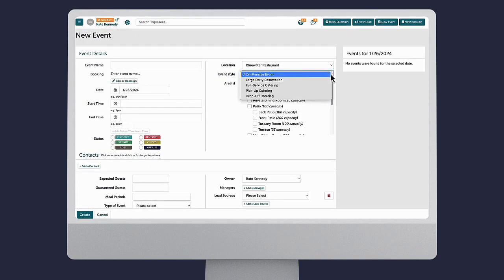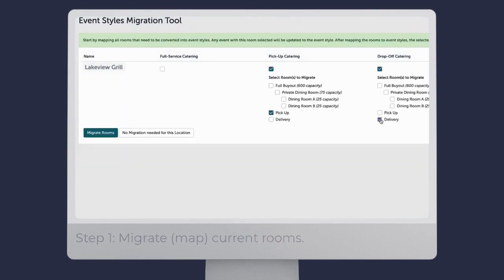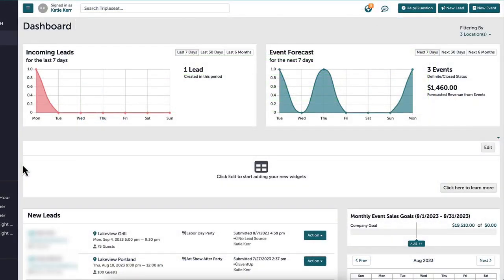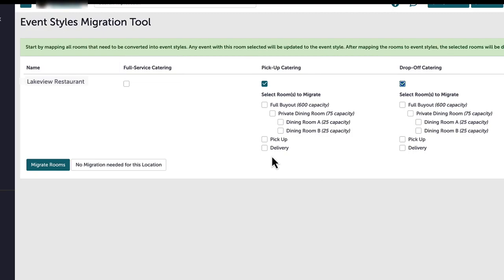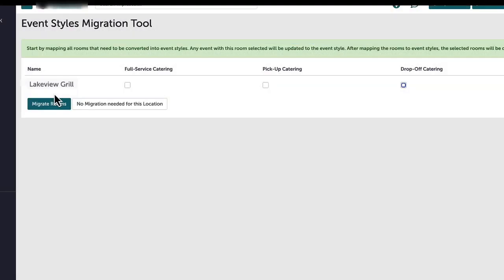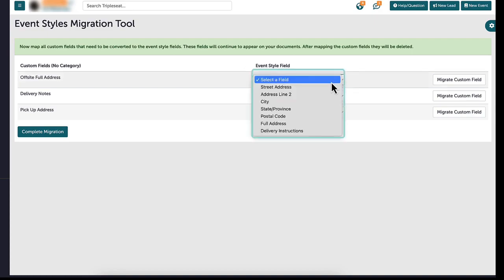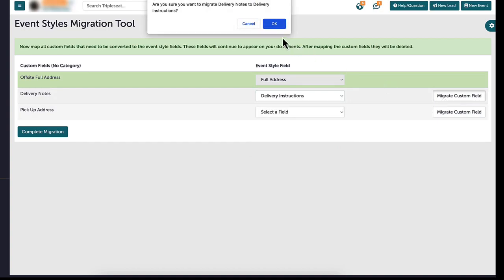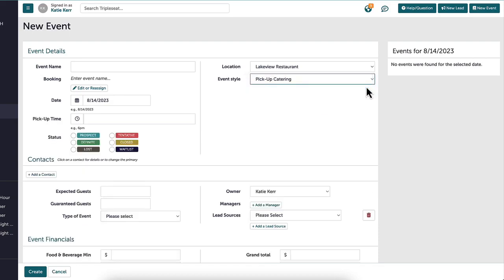Event Style Migration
Learn how to enable Event Styles to streamline how you manage offsite catering, pickup & delivery orders. This migration involves selecting which room/s and custom fields you want to assign to each event style for past and future events.

0:00 Why use event styles?
1:05 What to know before you migrate
2:35 Start event style migration
3:04 Step 1: migrate rooms
5:09 Step 2: migrate custom fields
6:54 After migration
7:37 Manage event styles moving forward